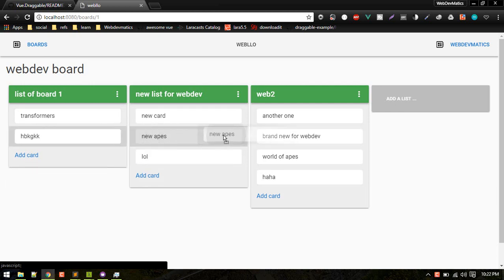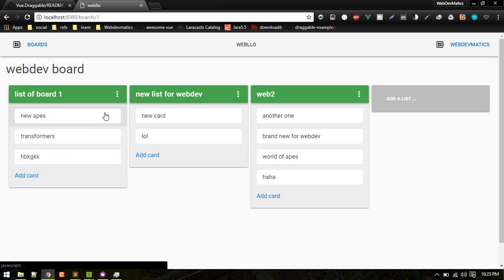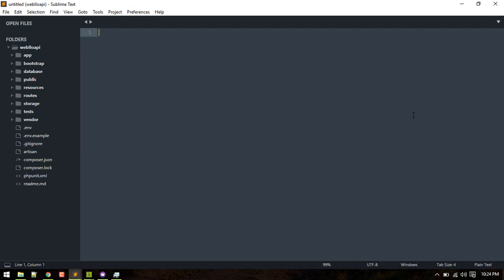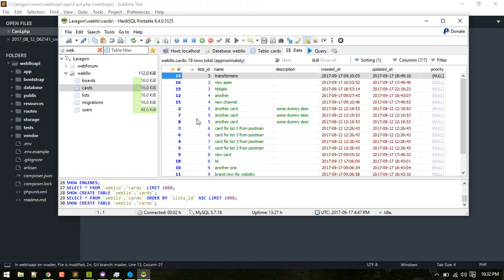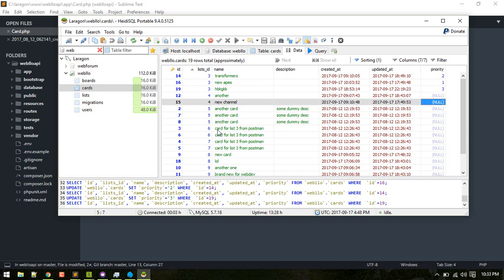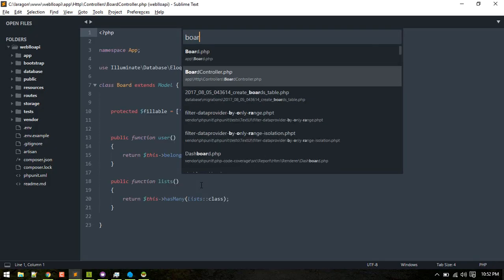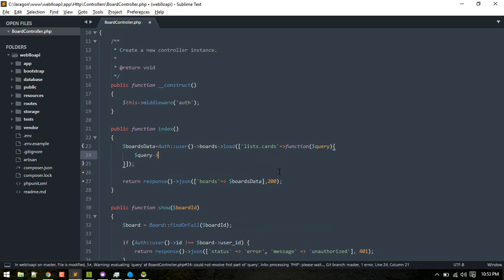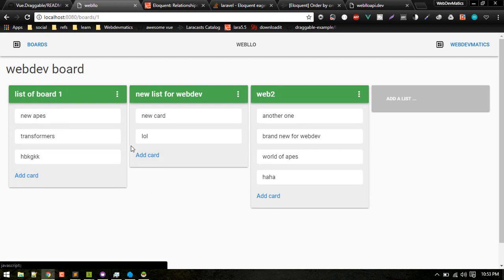Ordering list by priority : Draggable